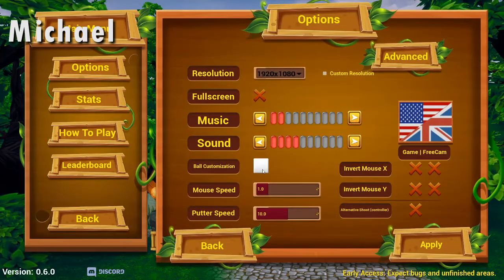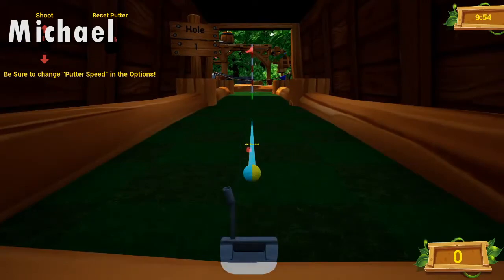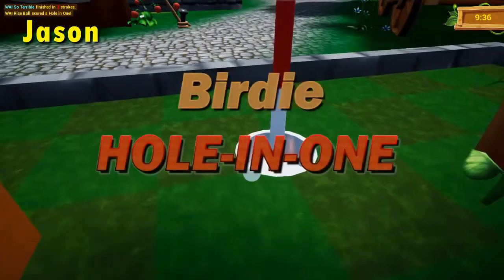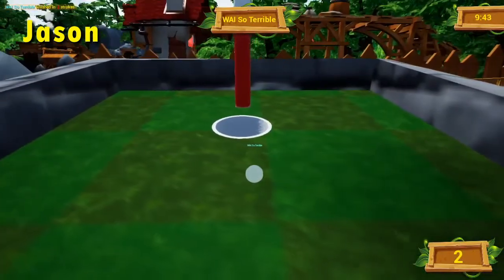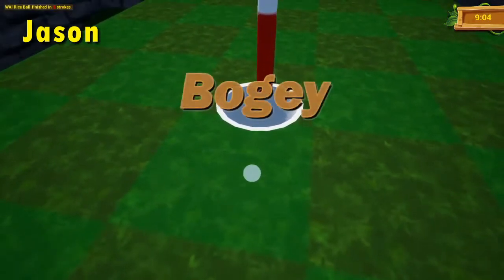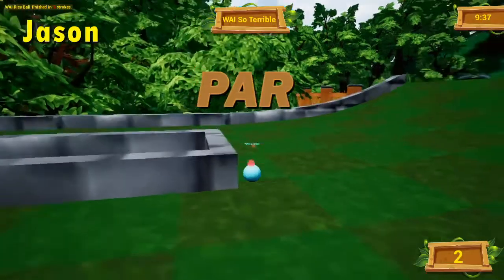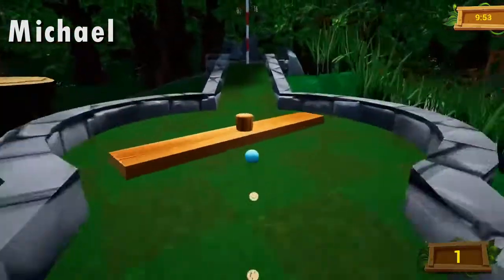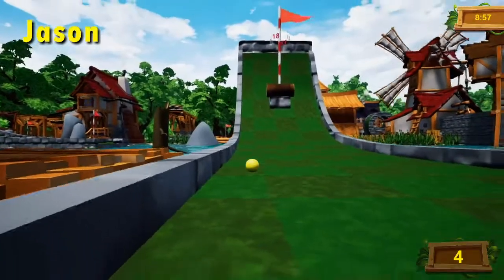SUSHI AND FACES: Let's Play Golf It! Part 1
Mike and Jason break into a new relaxing game, with bad force judgments and touching each others' balls. Who cares if it's over par, as long as you hit the other player out of bounds, right? Lots of flukes and little skill!

This is part 1 of our let's play series for Golf It! and covers the first course, Grassland, with two players.